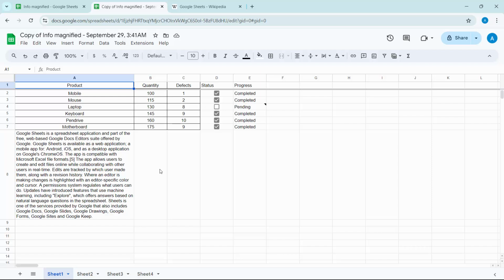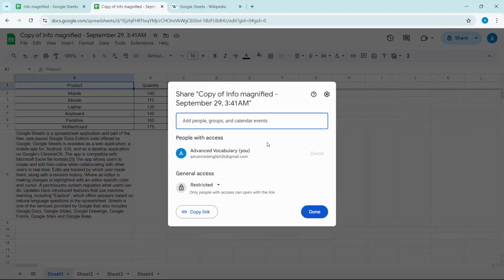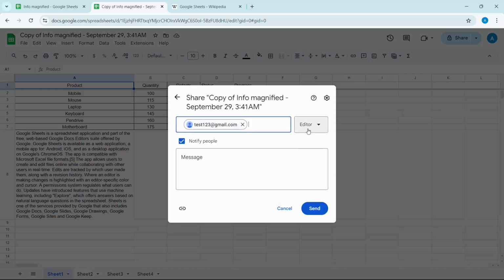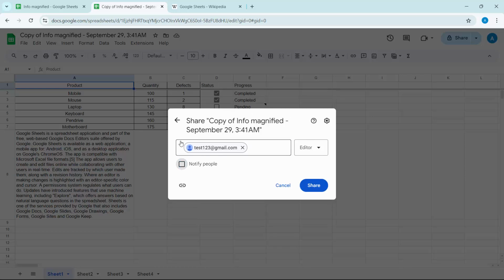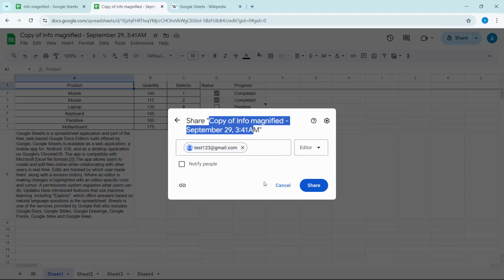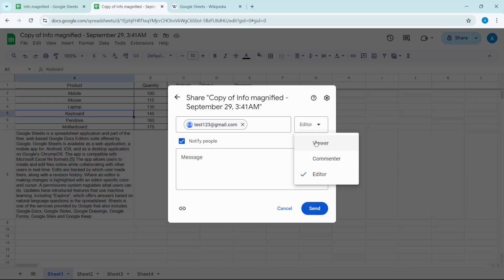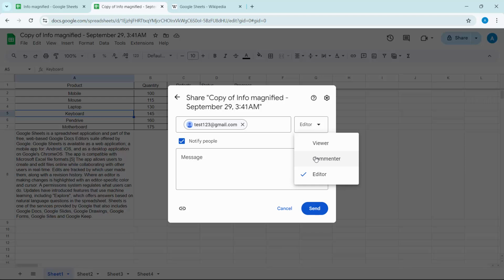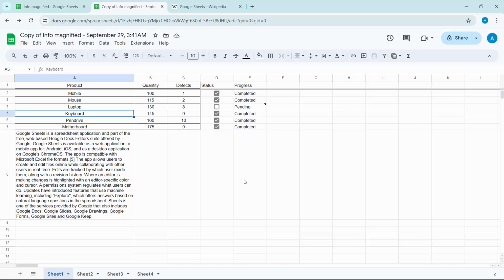How to give access of Google Sheet to others (EP 26)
In this video I am telling you about how to give access to the Google Sheets. The email provided in the video is only for depiction purpose and does not give any individual or entity details